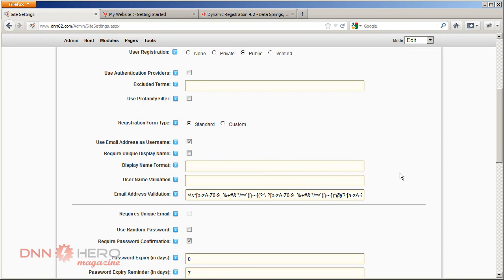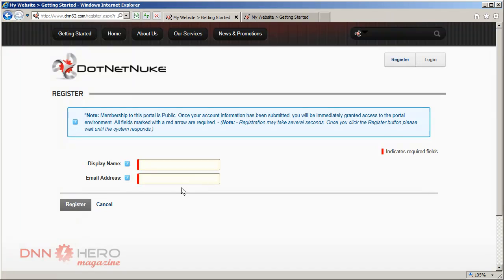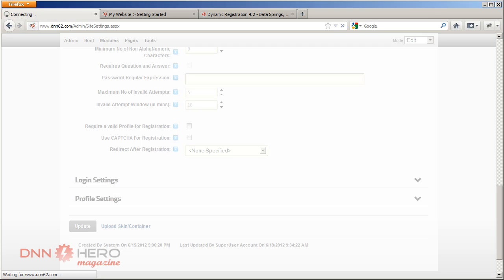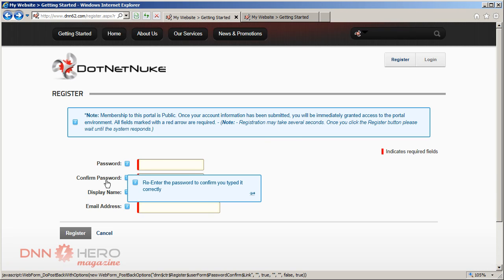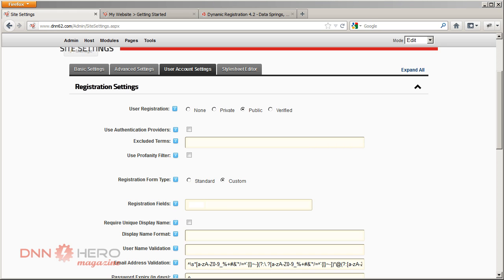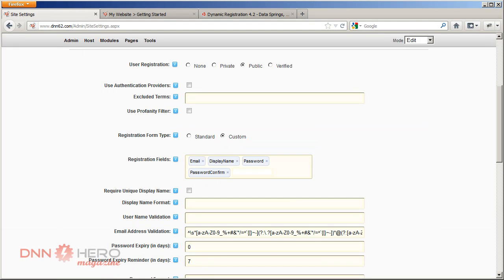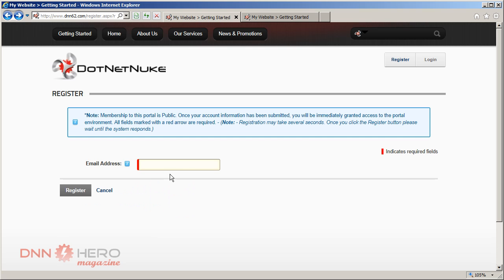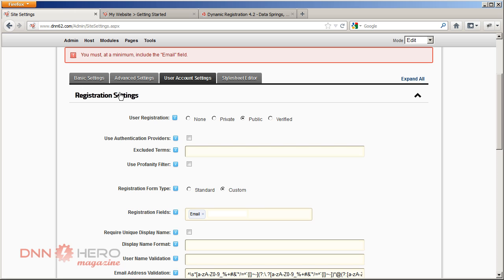DNNHero Magazine - The new AWESOME registration settings of DotNetNuke 6.2 - part 2/2 - Video #333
- These two videos will show you how to make the best out of the new beautiful registration options of DNN 6.2. This is part 2 of 2.